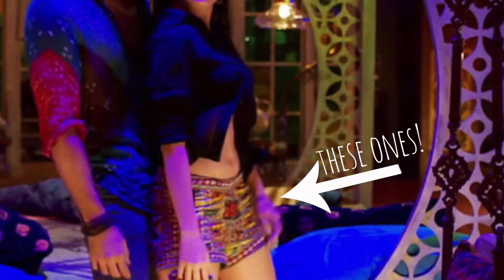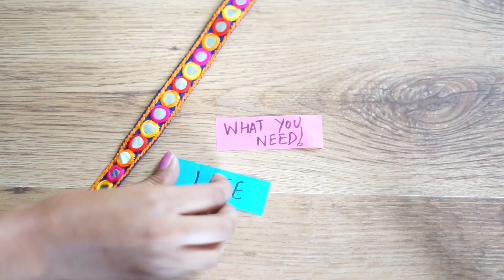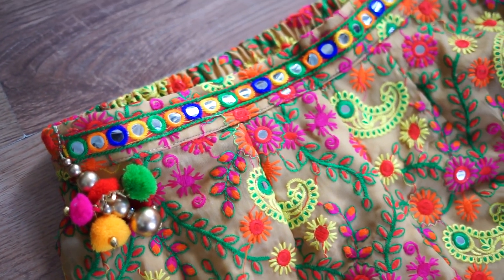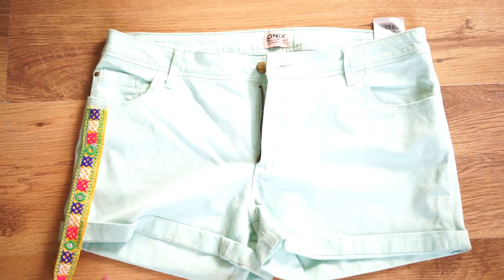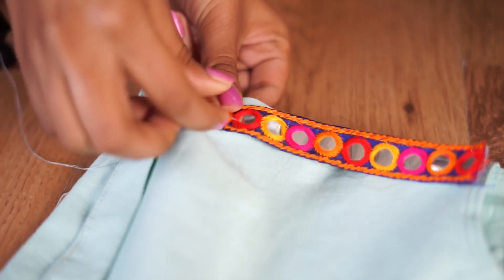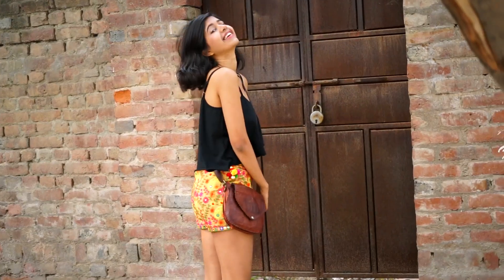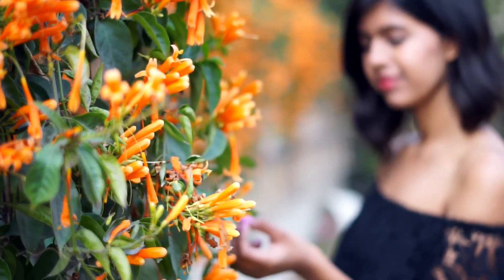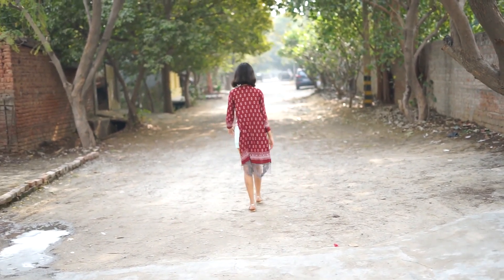Recreate Your Favorite Bollywood Star's Look | Sejal Kumar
Heya! These 2 DIY methods were fun and these shorts are going to be overused this summer! I saw Shraddha Kapoor wear these shorts in a Bollywood movie Ok Jaanu starring Aditya Roy Kapoor as well and I absolutely loved it. I thought that it looks very stylish. In the first method of DIY, I got the shorts made by a tailor. For the second method, we will use our old shorts which have been sitting at home. :)

Outfit 1
Top: Stalk buy love
Bag and Juttis: Jodhpur

Outfit 2:
Top: ONLY
Kohlapuris: Krafted with Happiness

Outfit 3:
Top: Koovs
Shoes: Sarojini Nagar

Outfit 4:
Top: H&M
Kimono, Flats and Earrings: Sarojini Nagar

Equipment:
Sony A7 ii with FE 50mm
Azden WLX Pro